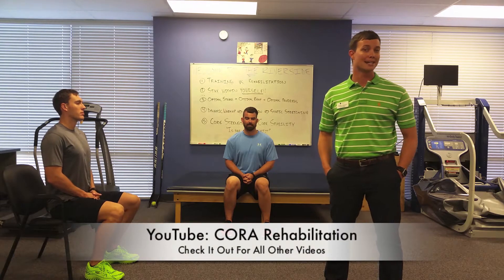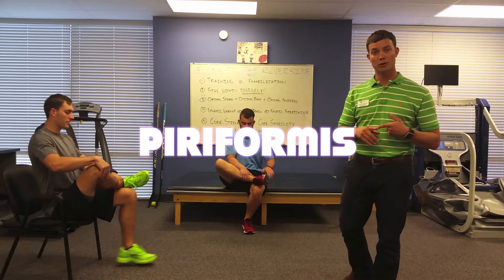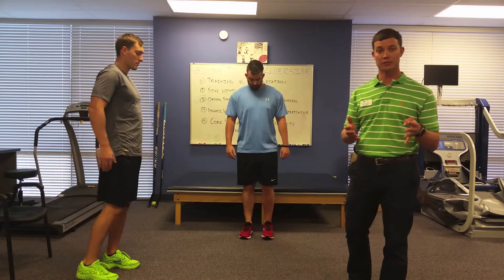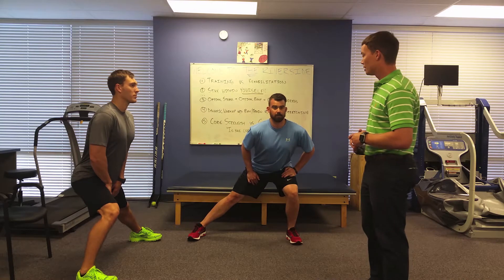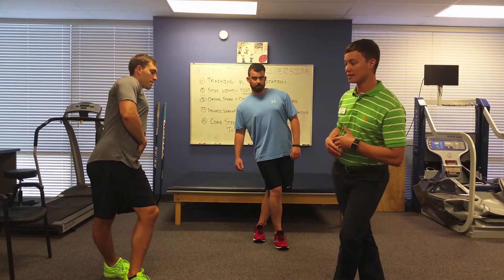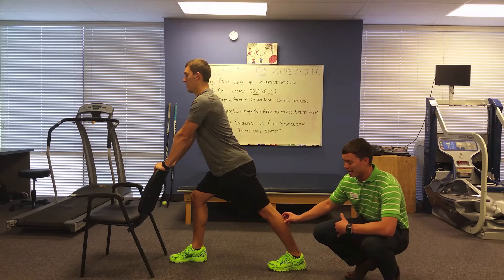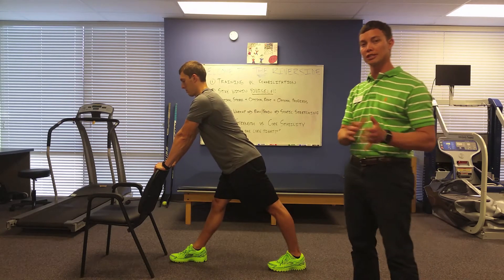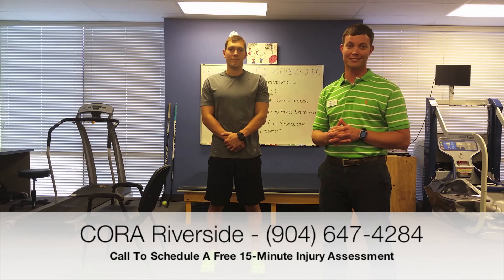Static Stretching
Static stretching is beneficial to be done following running or training to safely lengthen soft tissues and prevent injury.